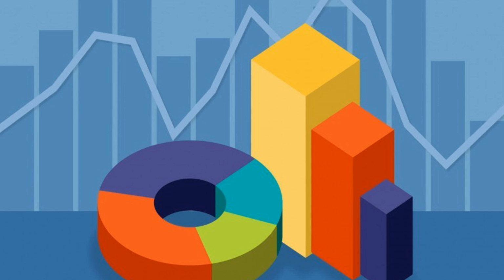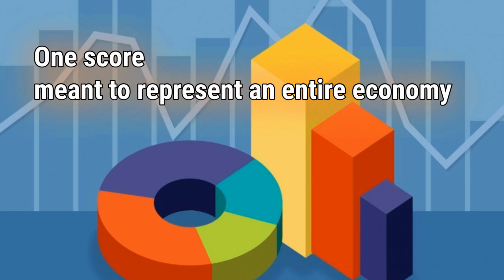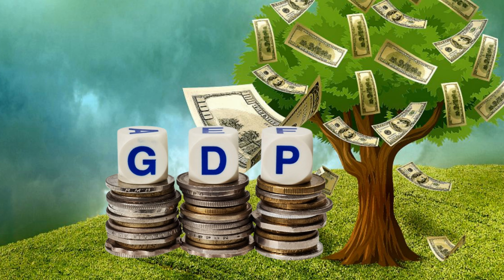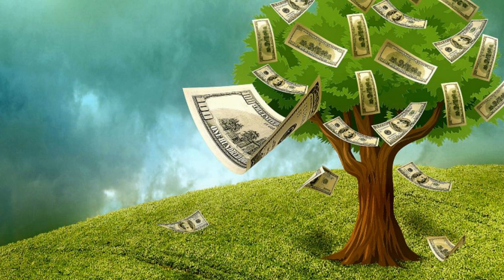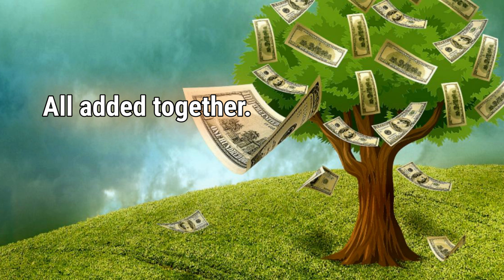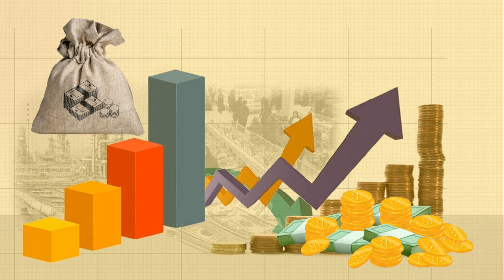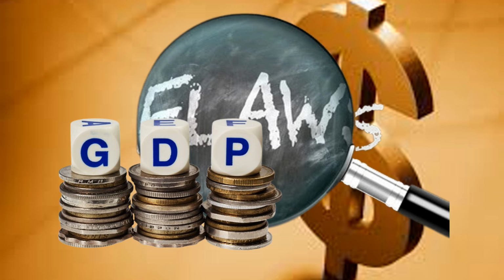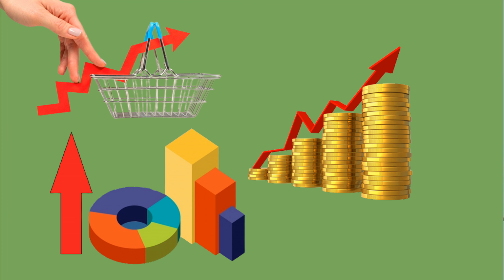GDP is the Best Worst Fundamental Indicator. Forex Course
Gross Domestic Product is trying to be everything at once, and succeeds at fooling people into believing that it is worth anything. As a true fundamental Forex indicator GDP is useless, but as a psychological indicator that causes wild swings in the market and is therefore a great indicator.